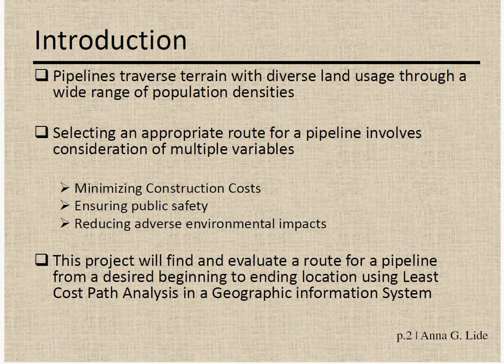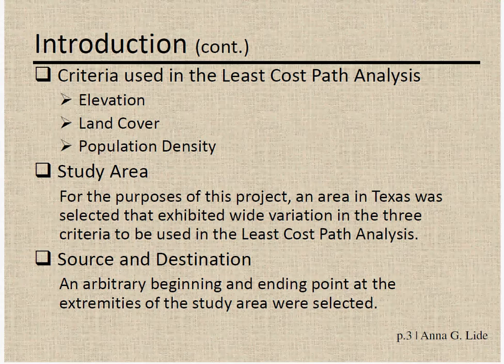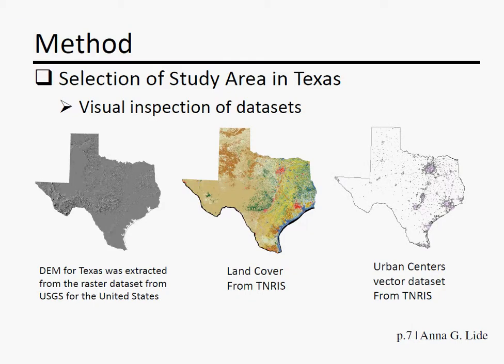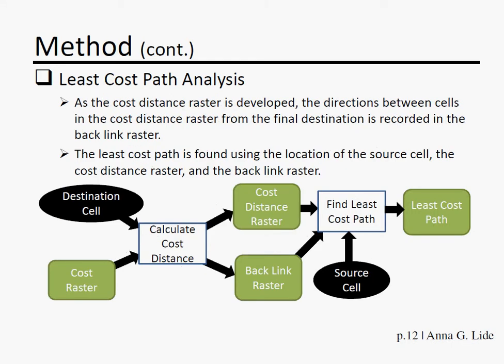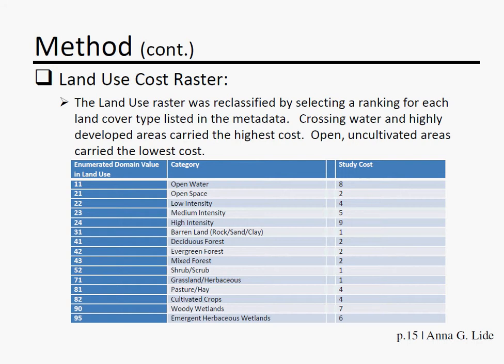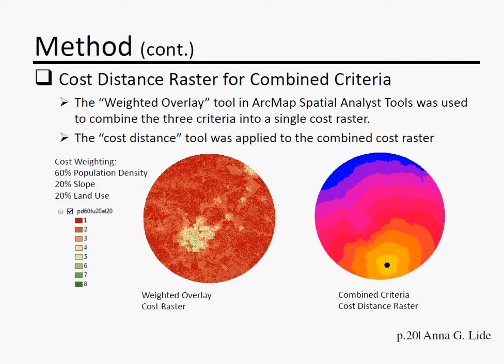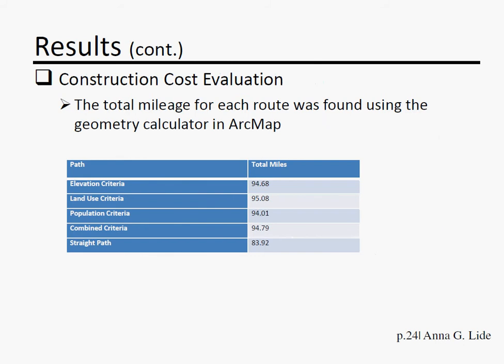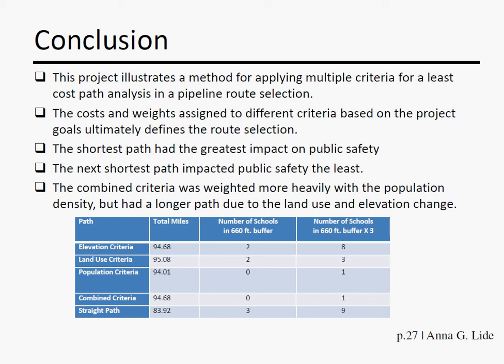GSEN5383 Lide Final Project